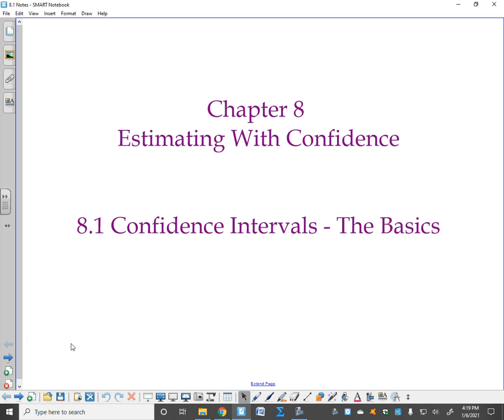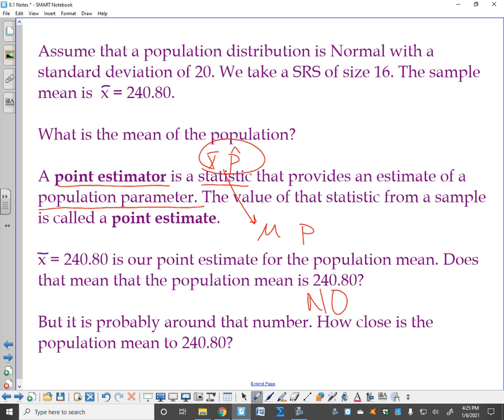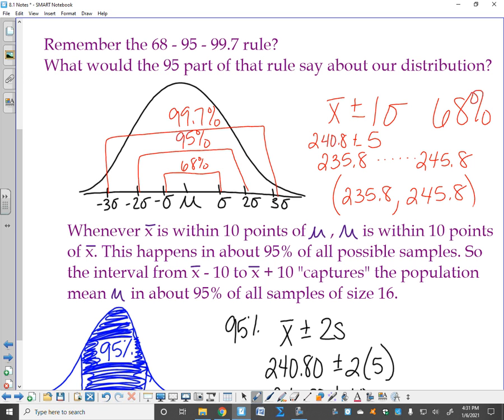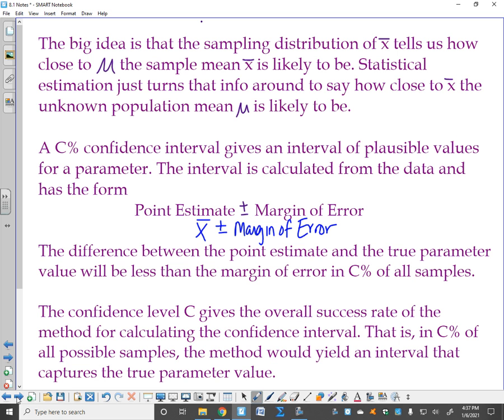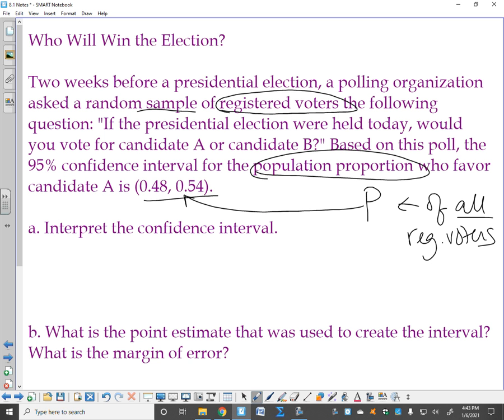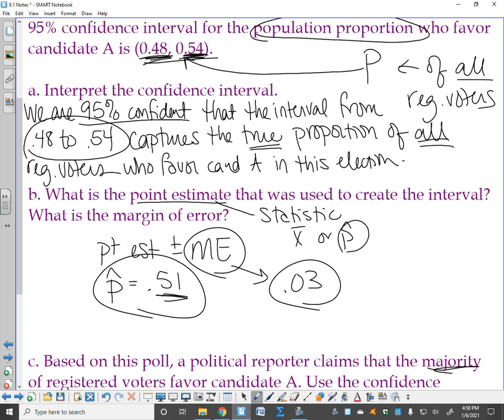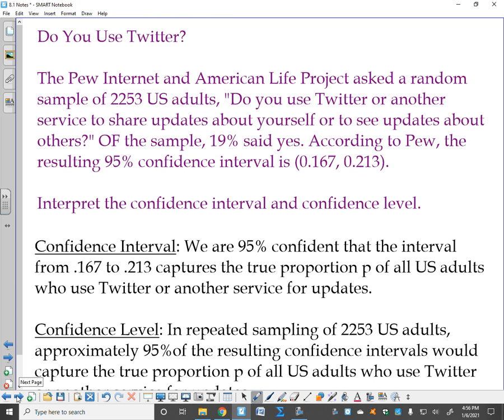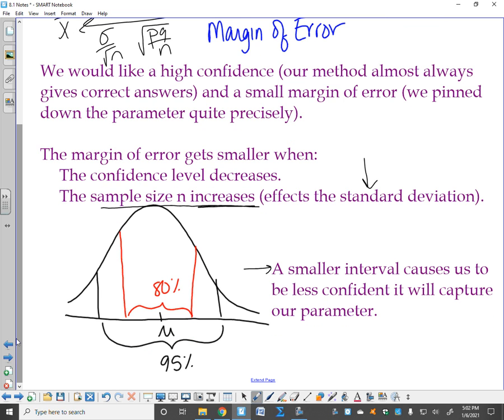8 1 Estimating Basics Notes VIDEO